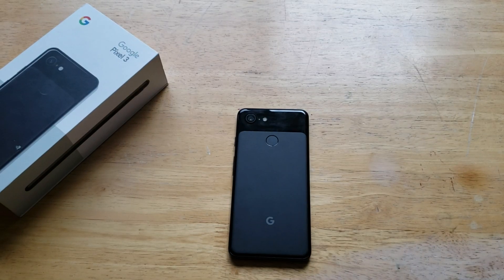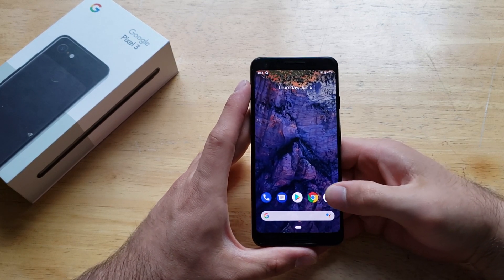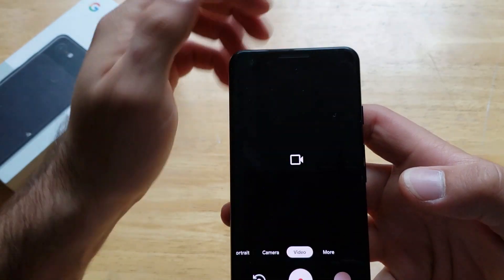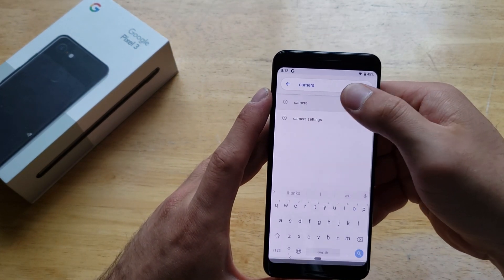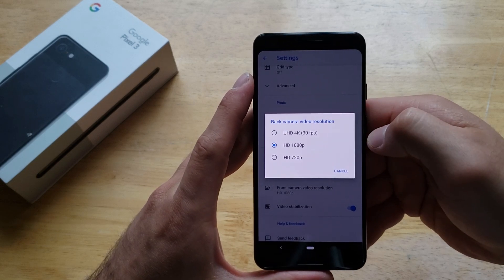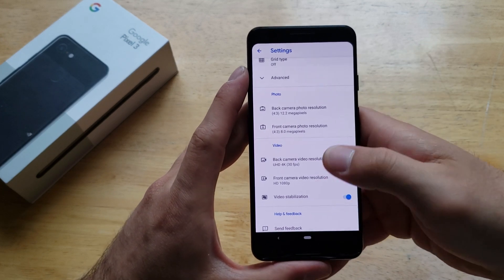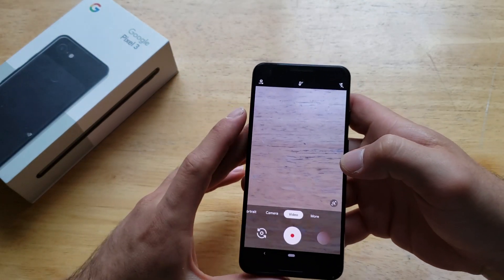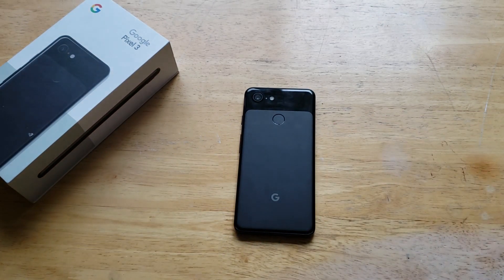How to record video in 4K on Google pixel 3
A tutorial video demonstrates how to turn the video option to shoot videos in 4K on the Google pixel 3